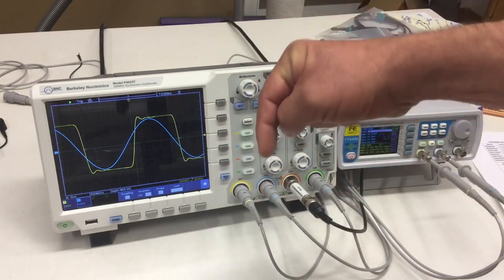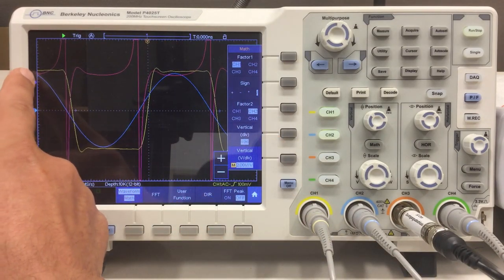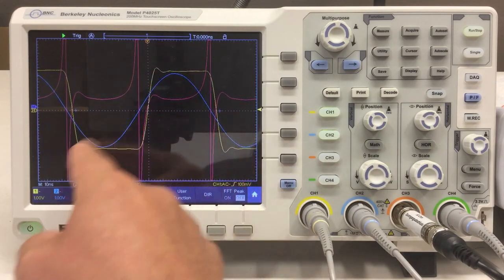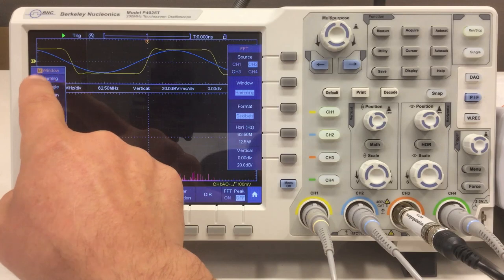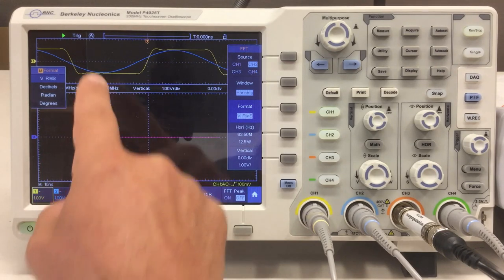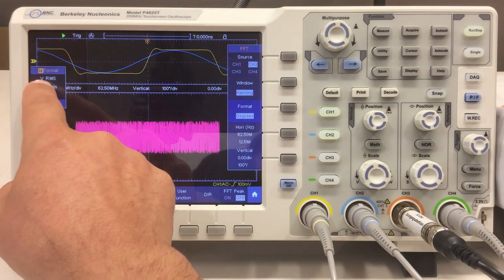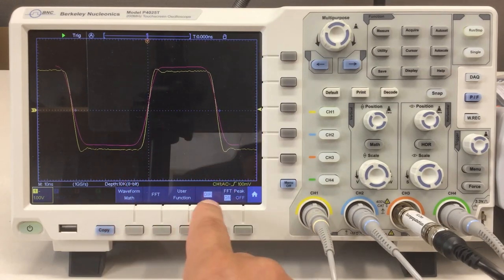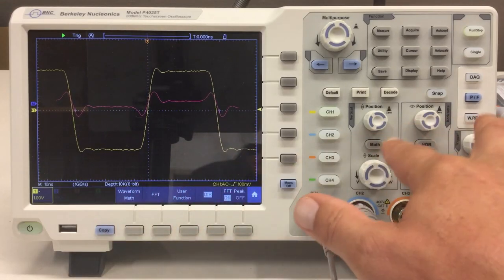BNC P4025T 4-Channel 200MHz 14-Bit Oscilloscope: Review (2/2)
This part covers extended functionality like FFT, math and decoding …
↓↓↓ Complete description, time index and links below ↓↓↓

Full disclosure: I did not buy this oscilloscope. It was sent to me by Berkeley Nucleonics Corporation (BNC), San Rafael, CA free of charge for review.

So here’s the second and last part of the review (unboxing and first part see links below). Of course it’s quite long and very detailed again, so feel free to use the time index below. And yes, I know, that scope is also available as OWON XDS3204AE.

Introduction …
00:00 Full disclosure – I didn’t buy this scope
00:19 Unboxing and part 1 – what has been covered so far
00:55 This part 2 – covers the extended oscilloscope features
01:26 Test setup – just two signals for now
Math …
01:54 Waveform math – nice implementation with no surprises
04:27 FFT – very basic, but also very fast
09:93 User function – arbitrary math with all channels, nice
11:21 DIR – basic digital filters for your signal
Measure …
13:51 Snap/Source – all values for a channel at your fingertip
15:34 Add/Remove – single values for arbitrary channels
Acquire …
19:35 Acqu Mode – sample or peak detect, averaging and refresh rate
20:43 Intrpl – bog standard sin(x)/x or linear interpolation
Utility …
21:12 Config – language, time, key lock and info incl. firmware version
23:06 Display – backlight, graticule, battery and menu time out
23:51 Adjust – self calibration, reset to defaults and probe calibration
24:19 Pass/fail – I’ll look into that later
24:25 Output - trigger out
24:56 LAN Set – LAN and optional WLAN settings
25:16 Update – the firmware of course
Cursor …
25:29 Cursor – actually a quite nice implementation
Autoscale …
28:51 Autoscale – a dynamic autoset that could prove useful
Save …
32:31 Wave – digital data to internal memory or USB
35:12 Image –screen shots to USB
35:38 Configuration – save/load 8 different configurations
36:31 Record – movies of your waveforms
39:29 Clone – output part of the waveform with optional function generator
Display …
41:22 Type – dots or vectors with sin(x)/x or linear interpolation
42:13 Persist&Color – bog standard, nothing to write home about
44:52 XY Mode – actually a very nice implementation
48:00 Counter – frequency counter for channel 1 only
Help …
48:54 Help – nice build-in help, but without pictures
Default …
49:51 Default – everything back to start, that is factory defaults
Print …
50:08 Print – the screen to an attached PICT capable printer
Decode …
50:26 Decode – RS232, I2C, SPI and CAN – nothing to write home about
DAQ …
53:32 DAQ – data acquisition with the optional build in digital multimeter
P/F …
53:40 Pass/fail – simple and easy to use
W.REC
55:09 Waveform record – just a shortcut button, already covered that
Conclusions …
55:51 That’s it – you’ll be the judge
55:41 User interface – very consistent with only a few hiccups
56:20 Functionality – everything’s there, some very nice, some could be better
57:53 Verdict – you’d buy it for the performance, not the extended functionality